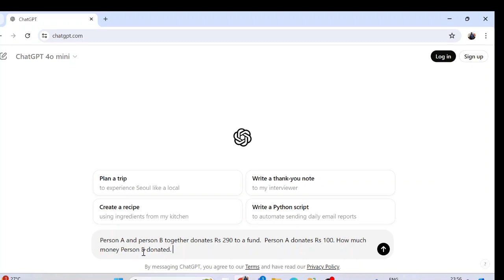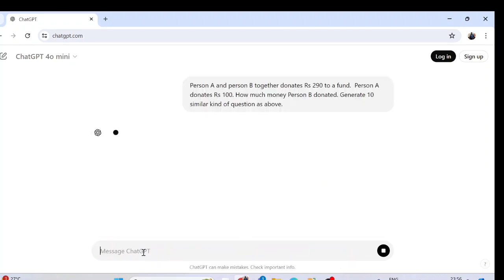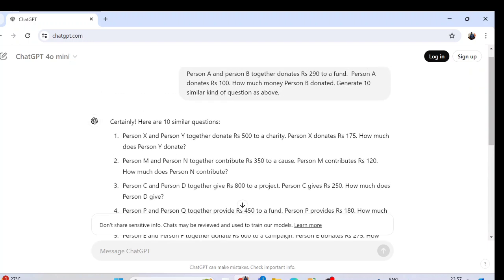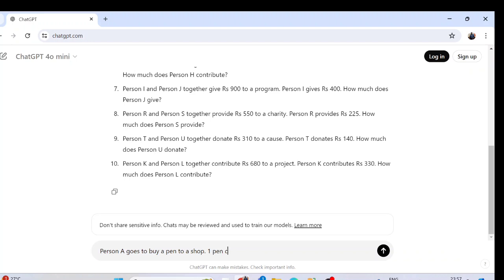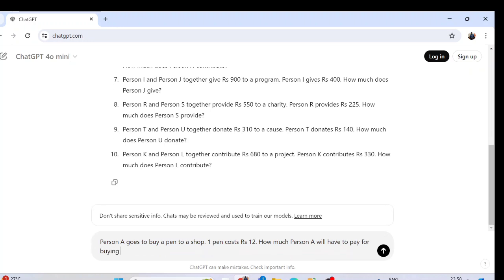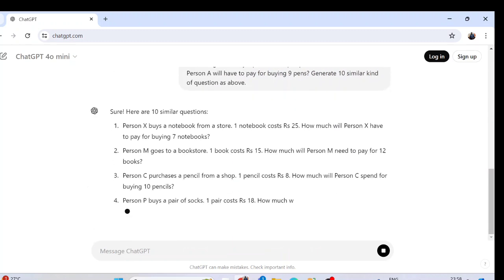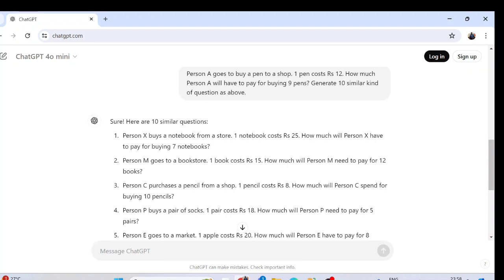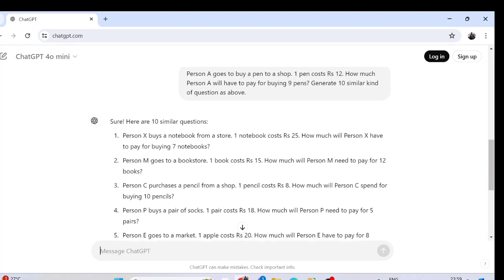How to use ChatGPT for class 3 kids for practice purposes.